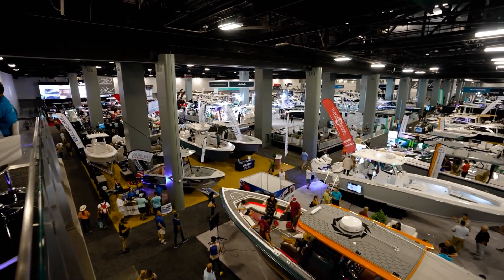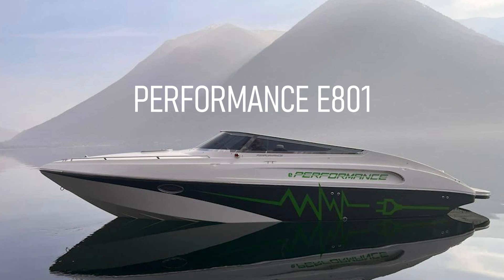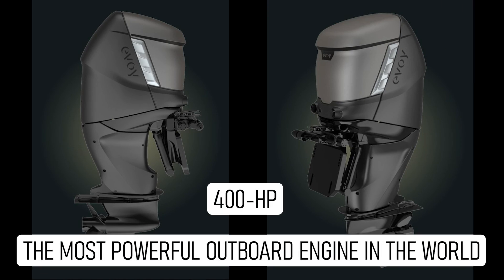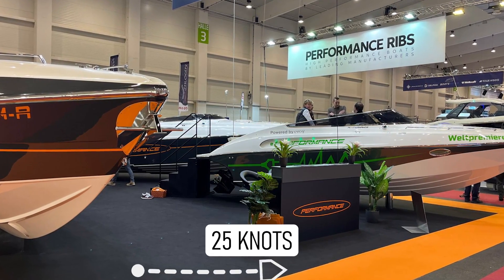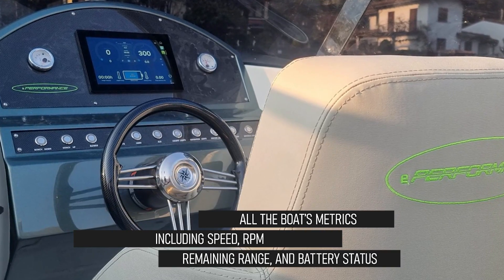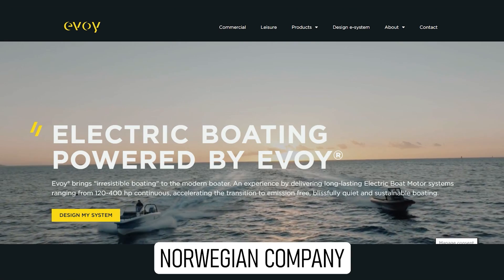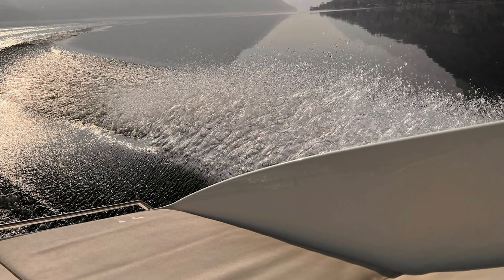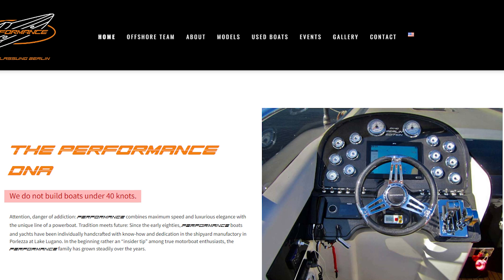PERFORMANCE e801 | Fastest electric boat in the world. Evoy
Norwegian electric boat motor manufacturer Evoy has added the PERFORMANCE e801 to a rapidly growing list of boats that can now be ordered from their respective manufacturer. The new boat will be launched at the Austrian Boat Show in Tulln by PERFORMANCE, taking place between 2nd and 5th of March 2023..